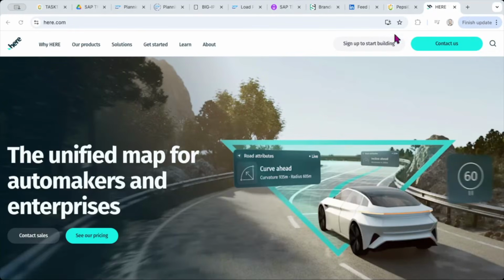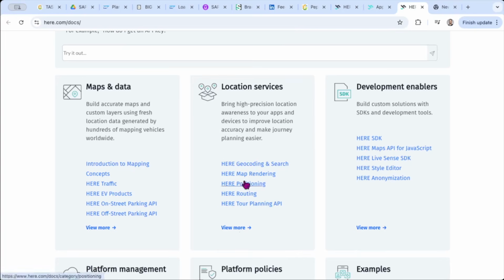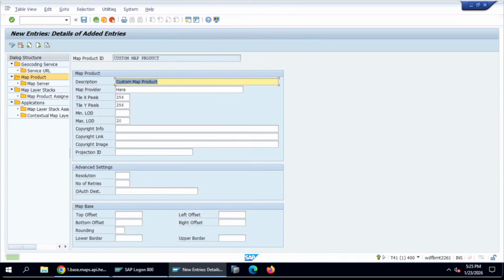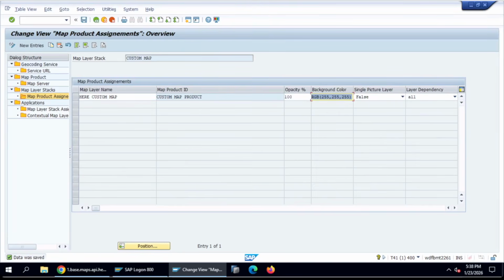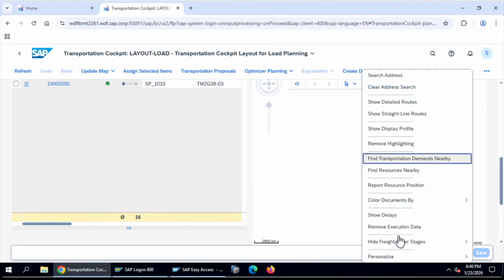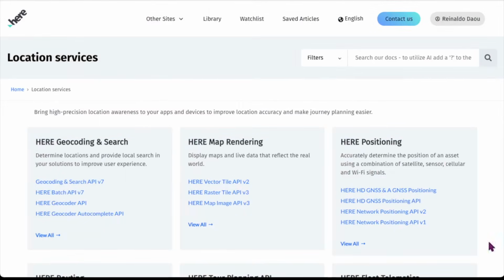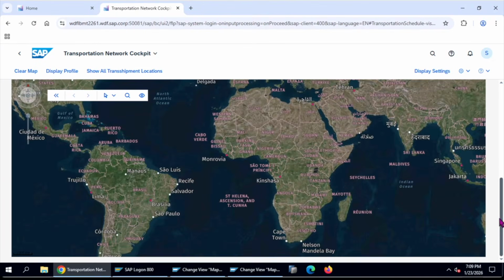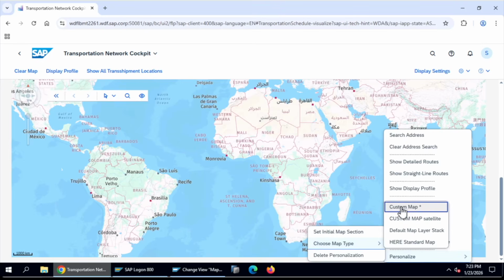SAP TM Map Customization | HERE Maps Setup from Start to Finish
In this tutorial, you will learn how to customize maps in the SAP TM Transportation Cockpit using HERE Maps, step by step.

We cover the complete configuration process, including:

-Creating an application in HERE
-Generating and managing the API Key
-Configuring Map Products and Map Layer Stacks in SAP TM
-Assigning maps to Transportation Cockpit and Transportation Network Cockpit
-Customizing map styles, including satellite view
-Testing map visualization in SAP Fiori

This tutorial is ideal for:

-SAP TM consultants
-SAP Transportation Management users
-Professionals working with Transportation Cockpit and Network Cockpit
-Anyone looking to improve map visualization in SAP Fiori

The same configuration approach can be applied to other map providers, such as Google Maps.

Although service URLs may vary, the SAP TM configuration process remains the same.

0:00 Setting up your HERE account for map integration
1:29 Constructing the map service URL
2:28 Integrating custom maps within SAP SPRO
6:02 Validating the map display in Fiori
7:57 Advanced customization and style switching